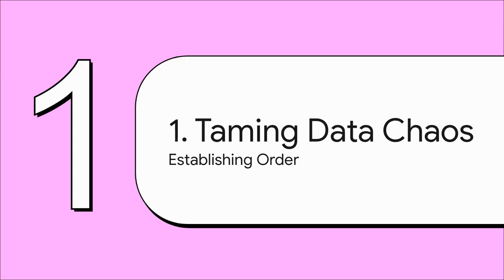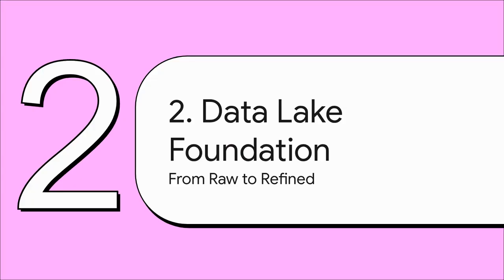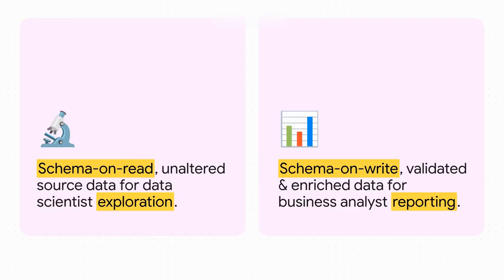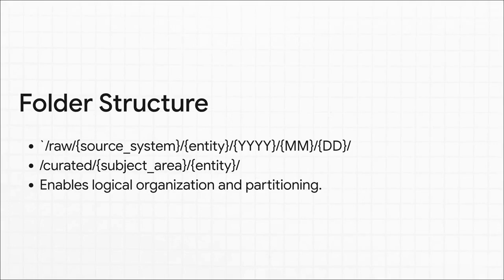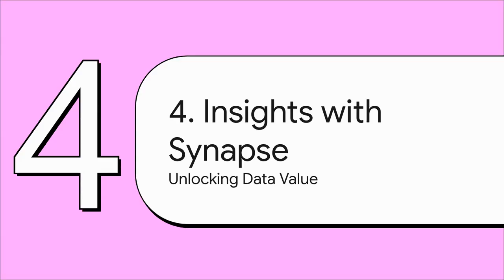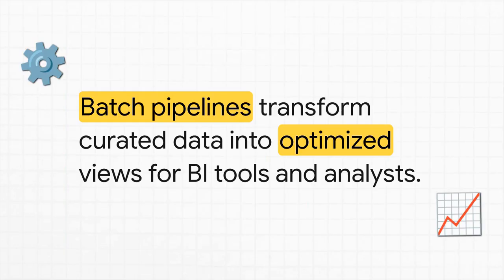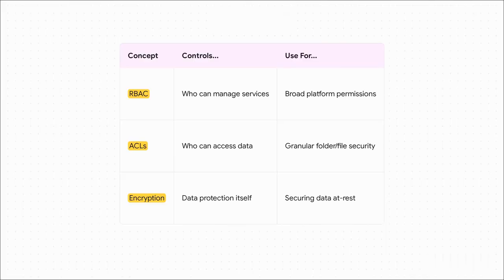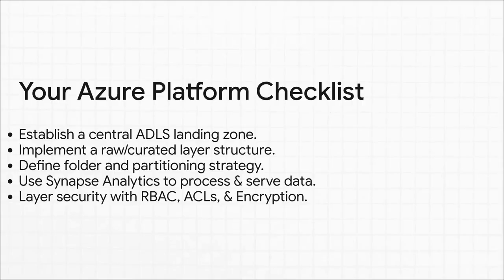Data on Azure series 2/10: Designing a data lake with ADLS and Synapse on Azure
This video explains raw/curated layers, folder structures, partitioning, and Synapse SQL pools conceptually.Explore more in Data on Azure series.